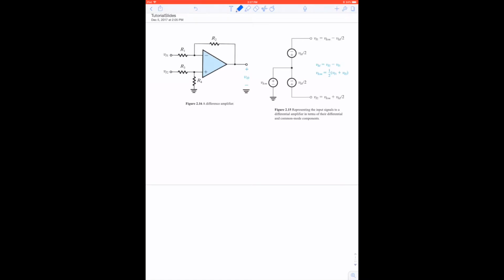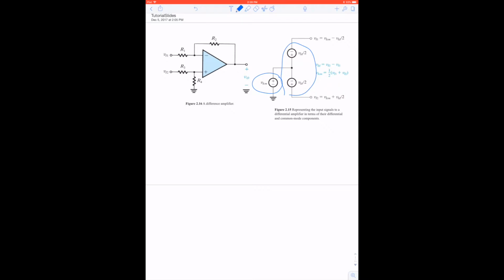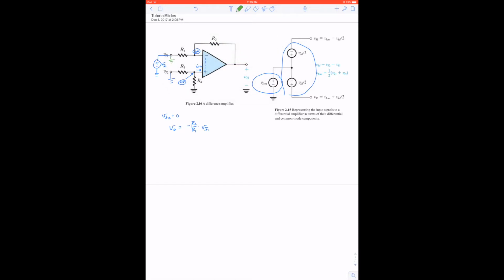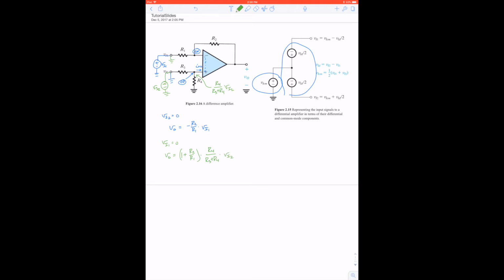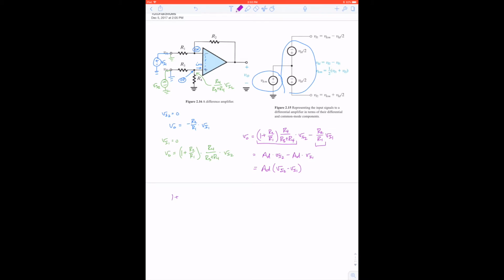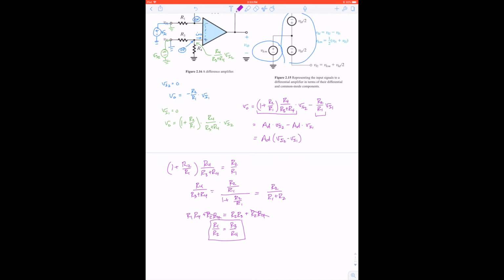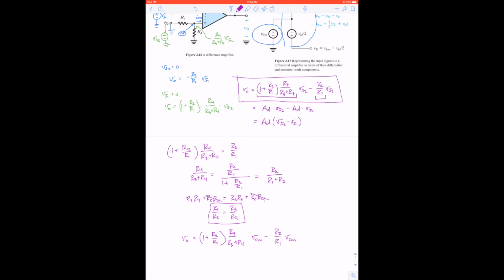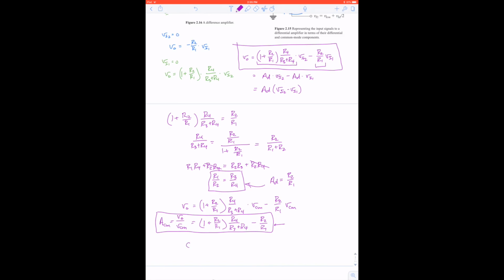DifferenceAmplifierSuperposition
Here, we use superposition to solve the difference amplifier circuit from our textbook.